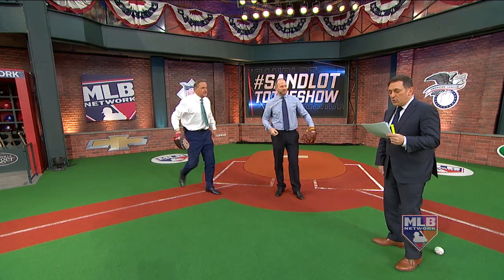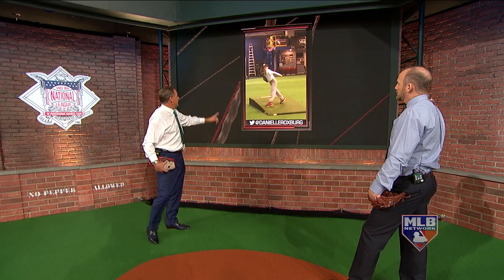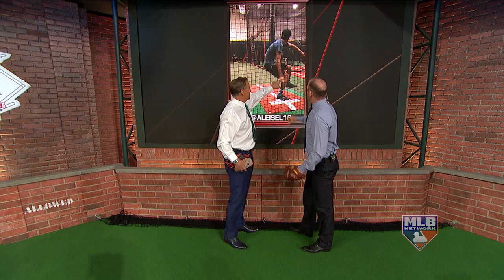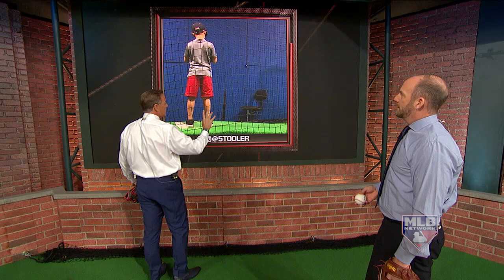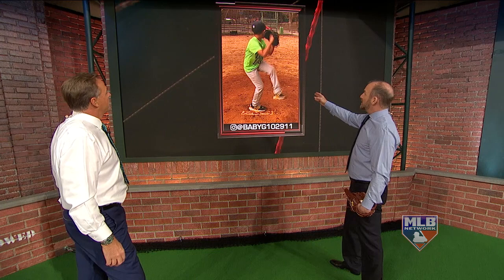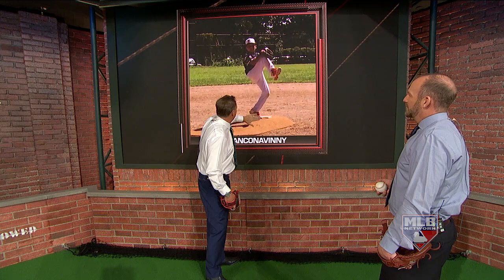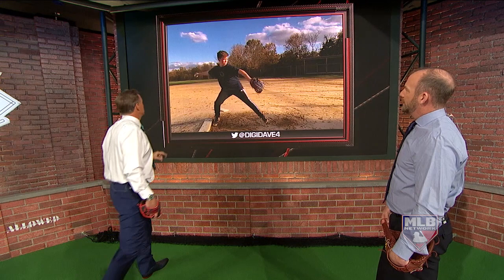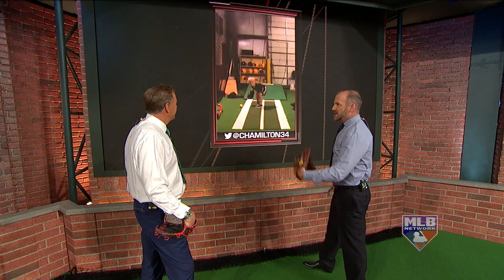SandlotToTheShow with Leiter and Dempster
Matt Yallof, Al Leiter, and Ryan Dempster break down videos submitted by the fans in this week's edition of SandlotToTheShow.

Want our broadcasters to take a look at your kid's skills? Tag @MLBNetwork in your videos on Twitter or Instagram with SandlotToTheShow for a chance!